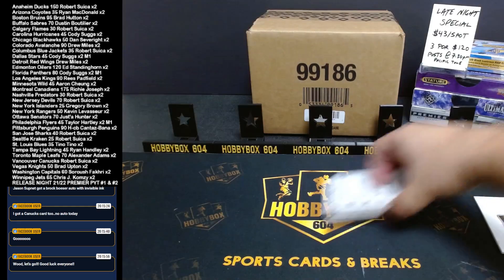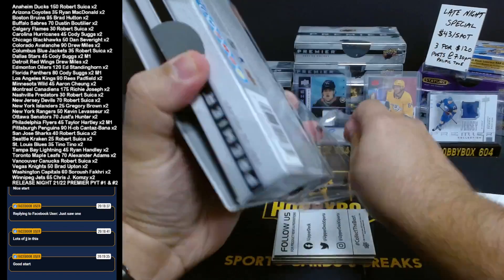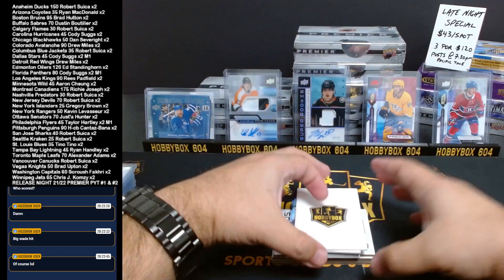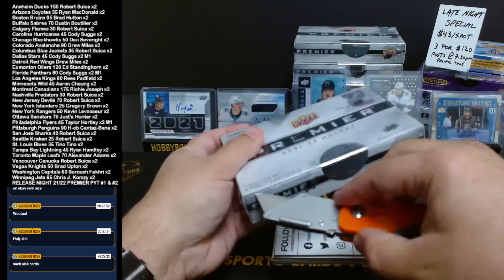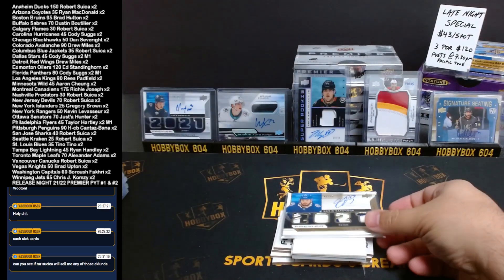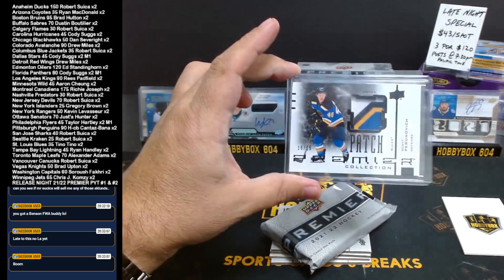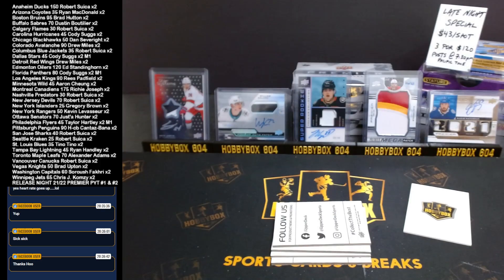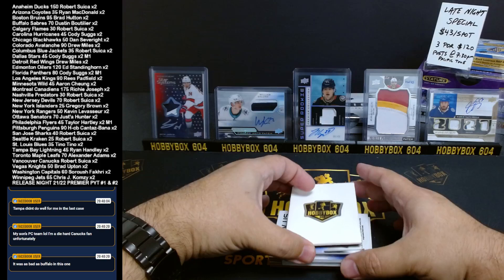RELEASE NIGHT NHL 21/22 UPPER DECK PREMIER 5 BOX 1/2 CASE PYT #1 & #2